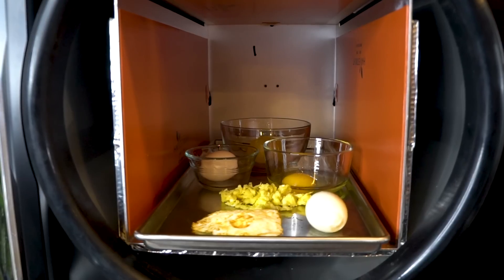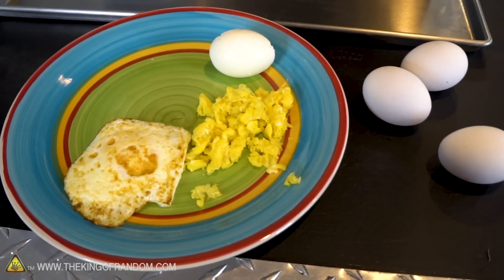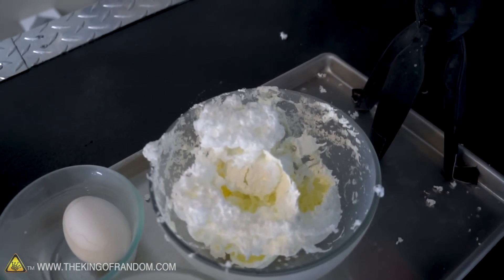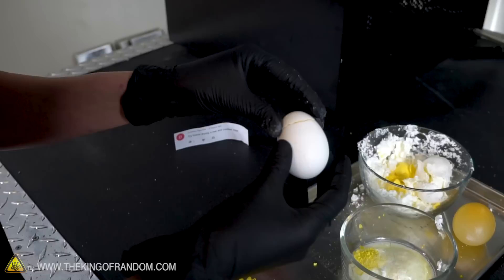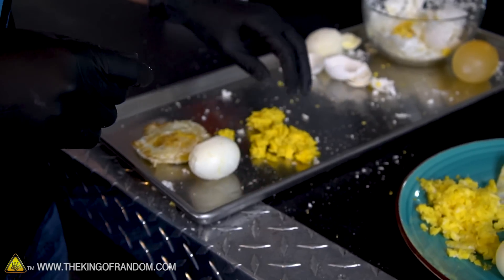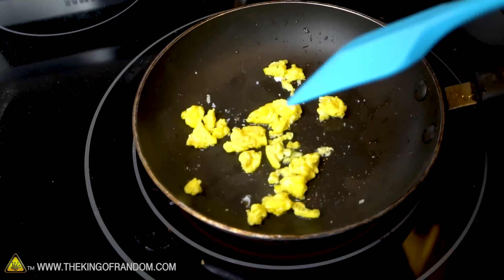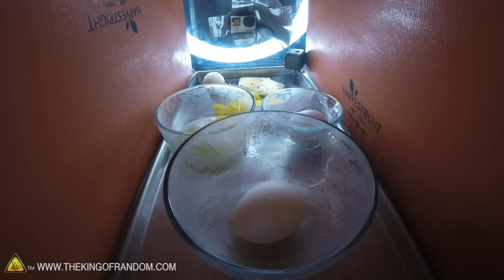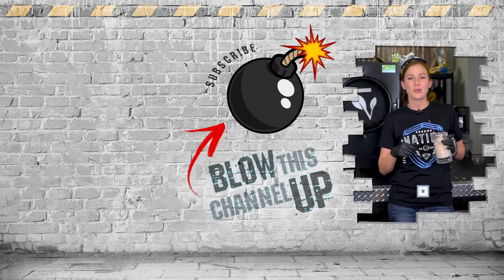This is What Happens to EGGS in a Harvest Right Freeze Dryer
Today we're taking several different types of eggs and seeing how they survive the freeze drying process!

✌️👑 RANDOM NATION: TRANSLATE this video and you'll GET CREDIT!